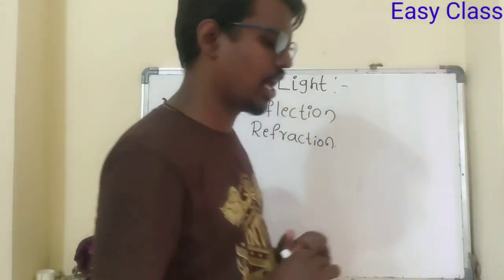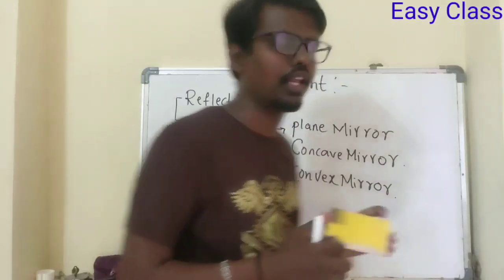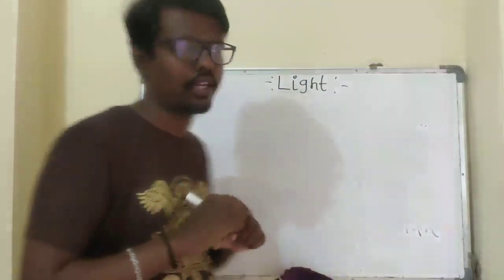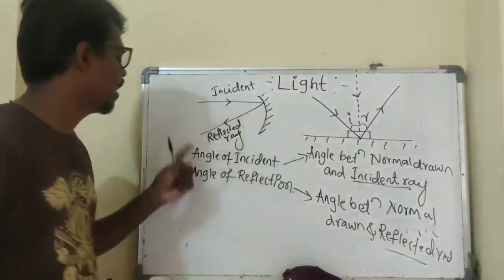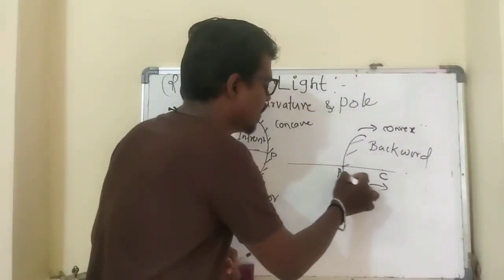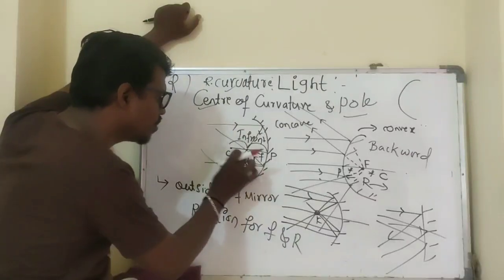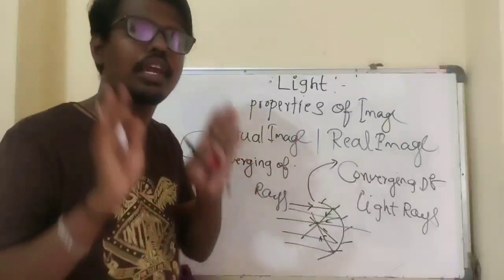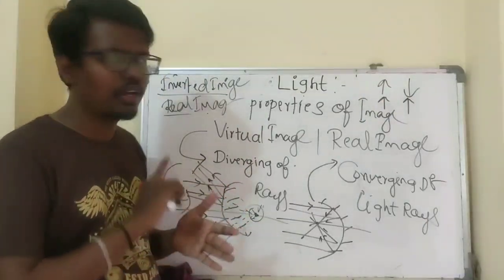Basic Concepts of Light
CBSE Class 10 and class 12 concepts

Class 12  coulomb's law vector form

Prism derivation

Numericals on wave optics

Lens makers formula